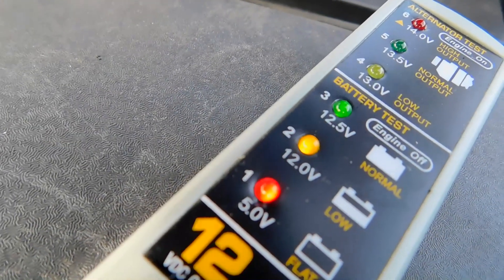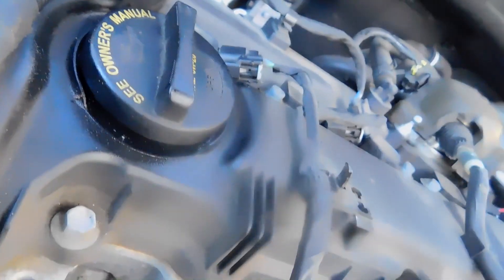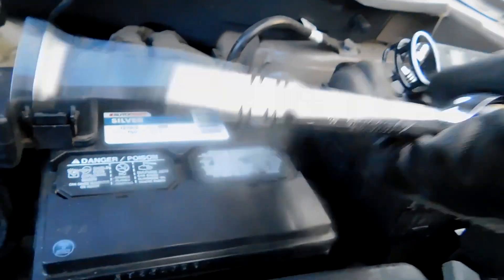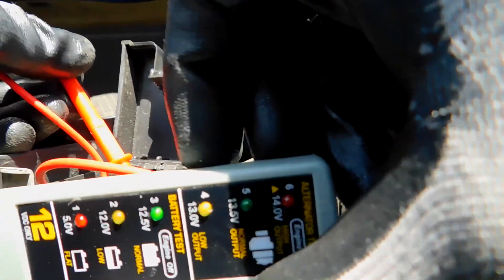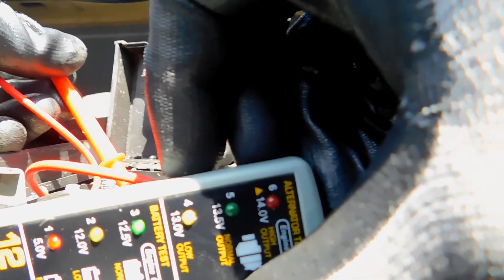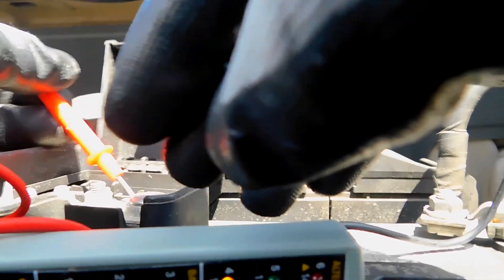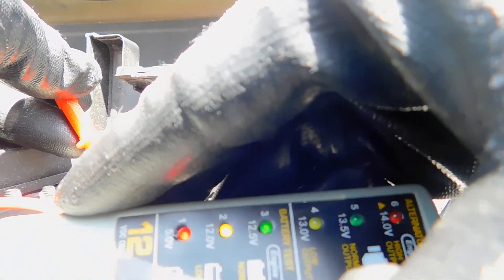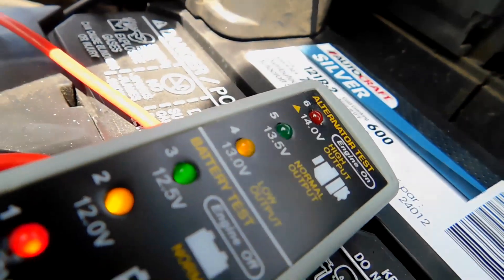Car won't start? How to test an alternator with a Multimeter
Car won't start? learn how diagnose Alternator Problem.  Learn how to test an alternator with a Multimeter, are your headlights dull, does your battery die overnight? In this video, we will show you how to test your alternator using a multi-meter. A good alternator should have a  charge at over 14v-14.7v while the car is running and under an electrical load it wont drop below 13v.